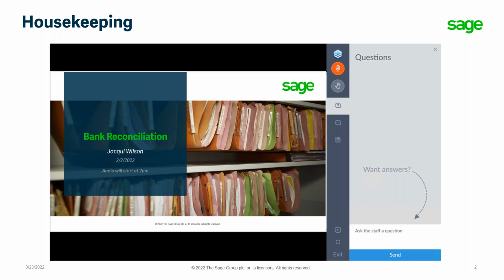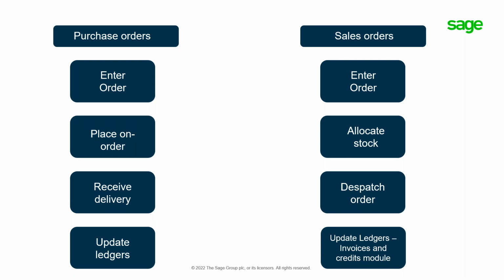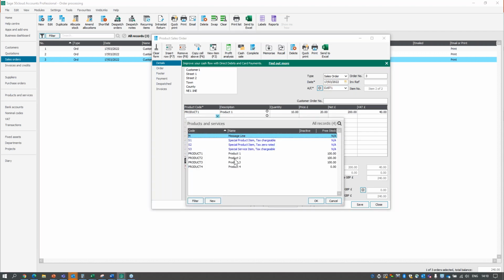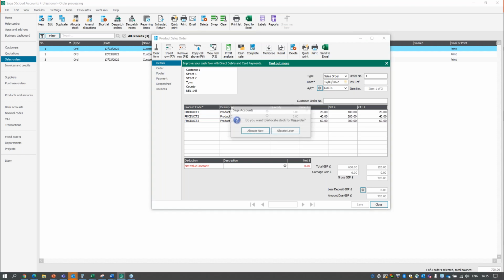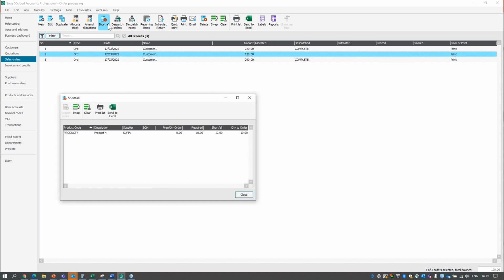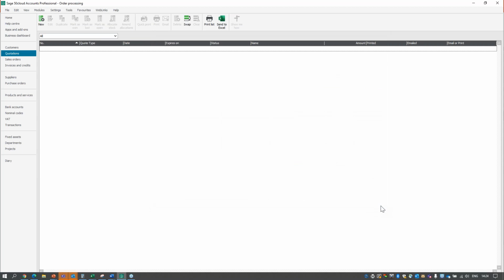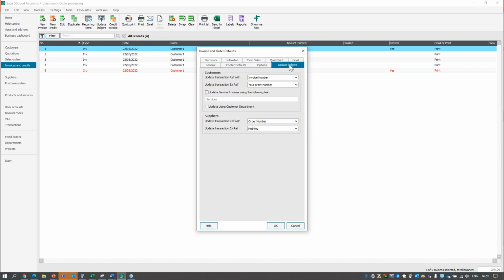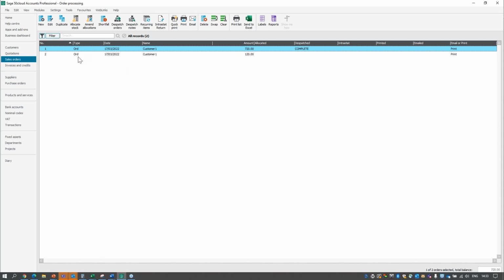Sage 50 Accounts (UK) - Processing Orders